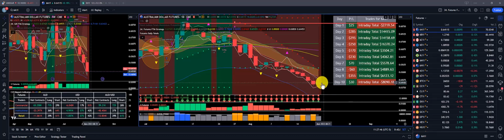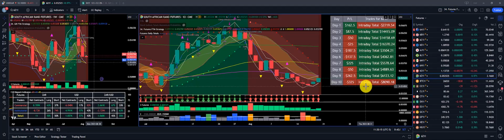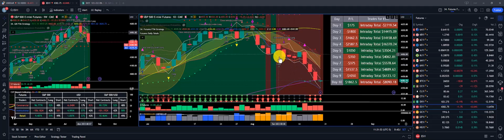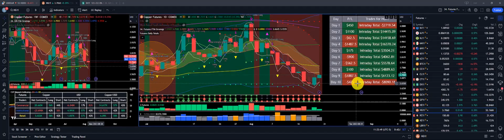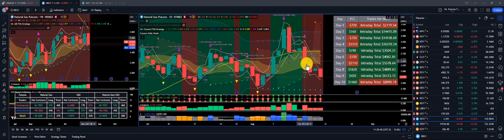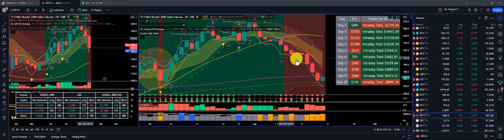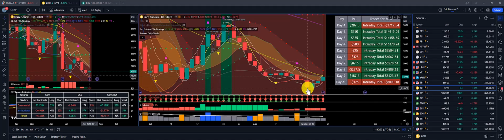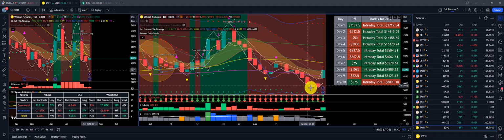20230818 Futures Week In Review TradingView